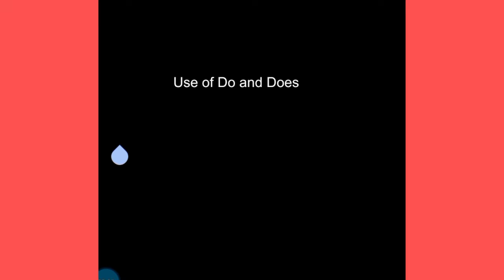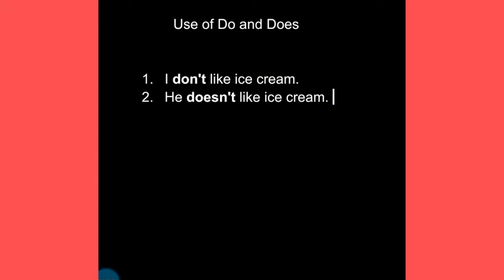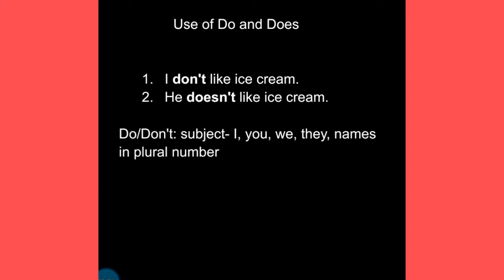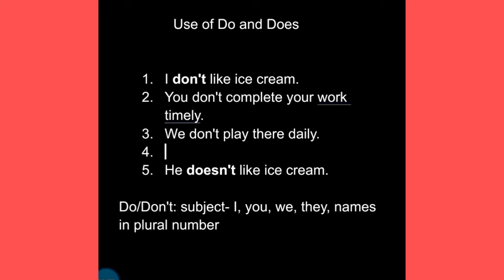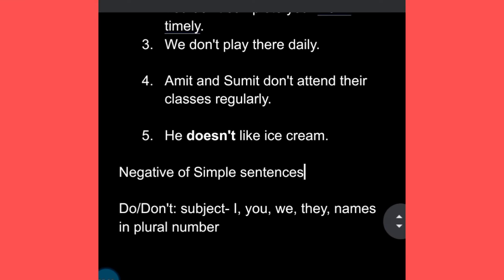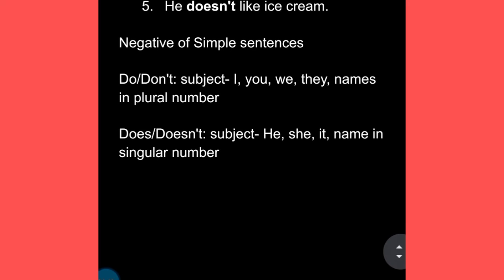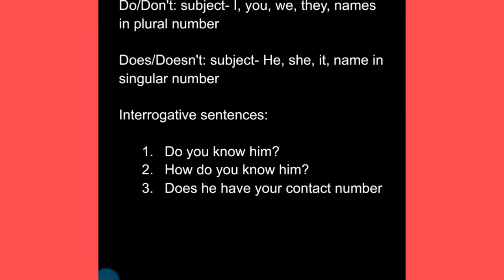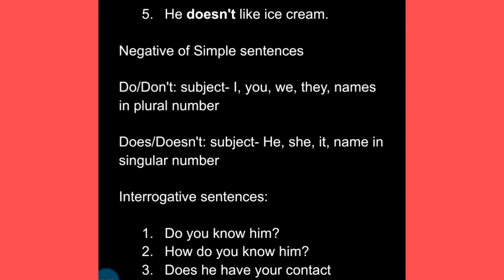Correct Usage of Do & Does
Correct Usage of Do and Does
When to use does and do?
Do and does sentence?
What is the different between do and does?
Does or do plural?
What is the difference between do and does?
How to use do and does?
Where to use do and does?
sentence with do and does?
do, does use in tense?
use of do and does in sentence
do and does sentences examples